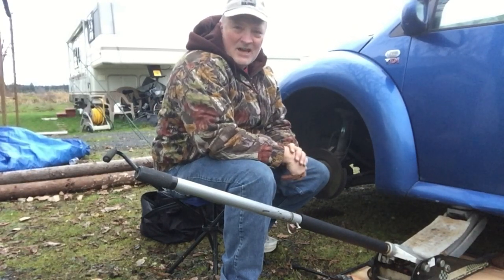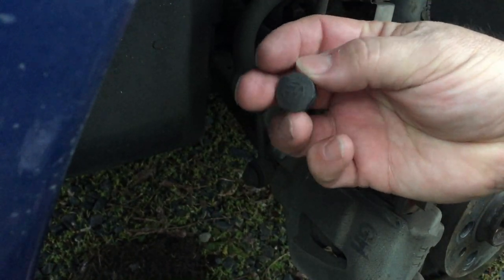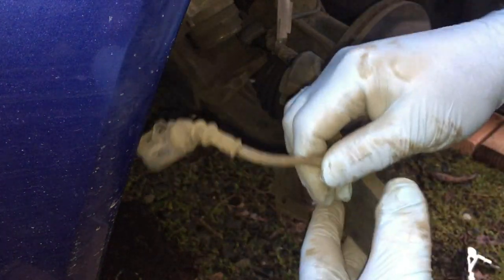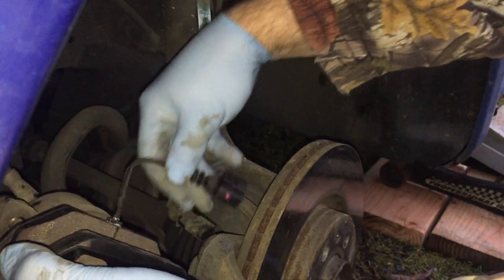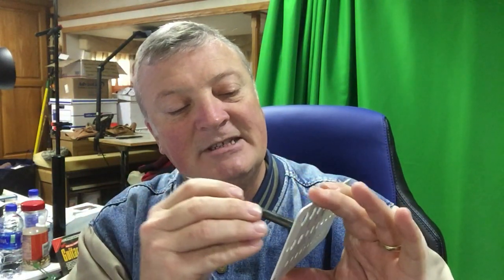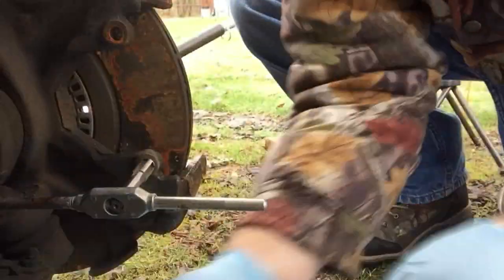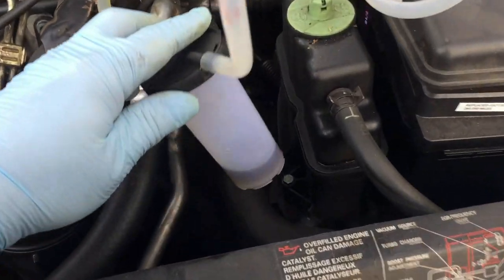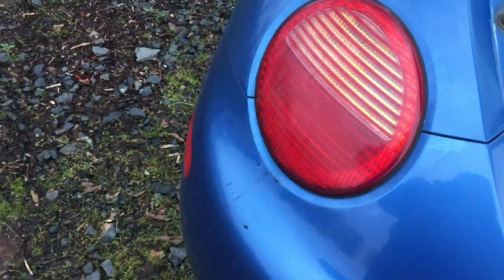Brake Replacement on 2001 New Beetle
In this video, I show how to replace the front brake shoes on a 2001 VW Beetle, which also needs a stripped caliper bolt hole fixed with a helicoil repair kit.